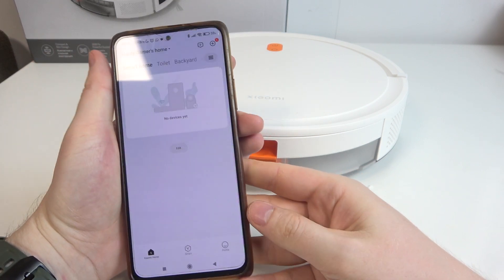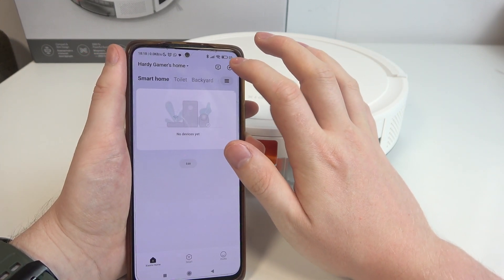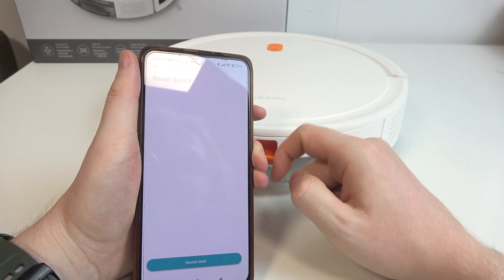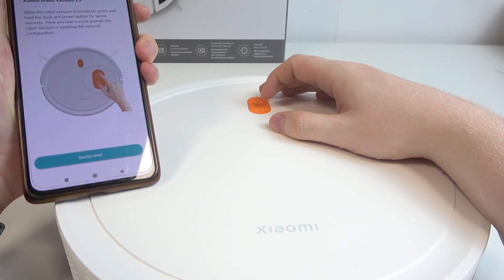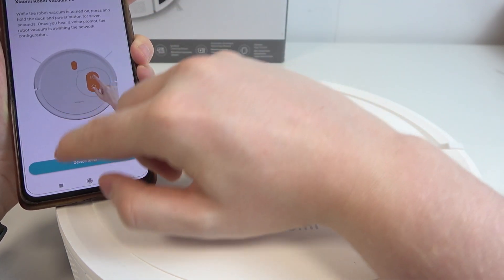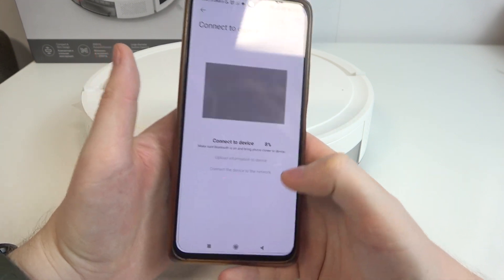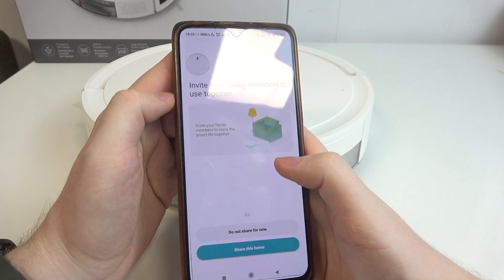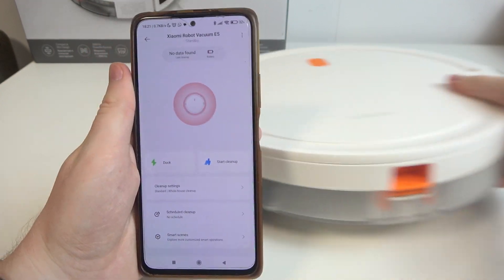How To Setup & Pair Xiaomi Robot Vacuum E5 With App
Get your Xiaomi Robot Vacuum E5 up and running effortlessly with our guide on setting up and pairing it with the Xiaomi Home app! Now, you'll learn how to connect your vacuum to the app, allowing you to control and monitor its cleaning tasks from your smartphone. We’ll walk you through the entire setup process, from downloading the app and connecting to Wi-Fi to pairing your device and configuring initial settings.

How to Connect and Set Up Xiaomi Robot Vacuum E5 with the App?
How to Pair Xiaomi Robot Vacuum E5 with Xiaomi Home App?
How to Configure and Connect Xiaomi Robot Vacuum E5 to the App?